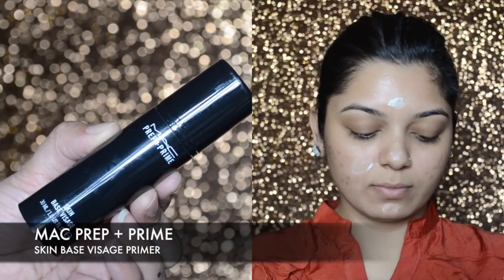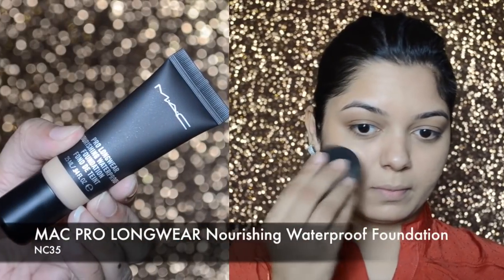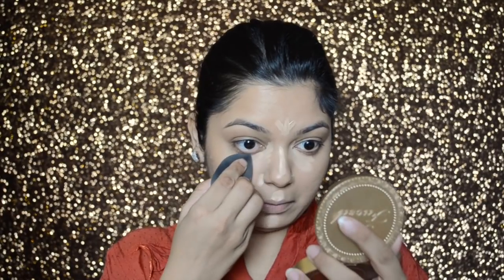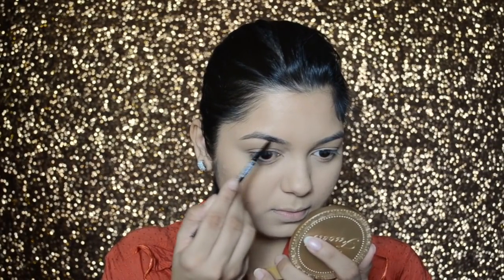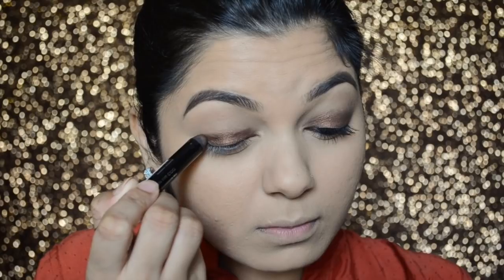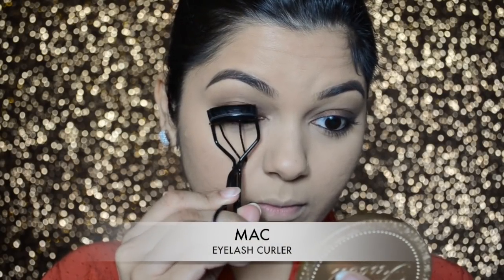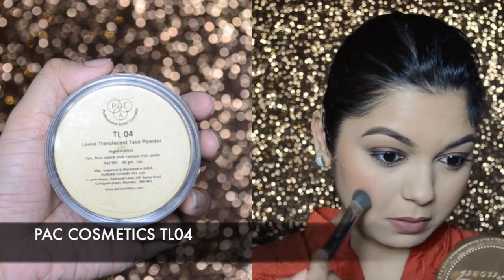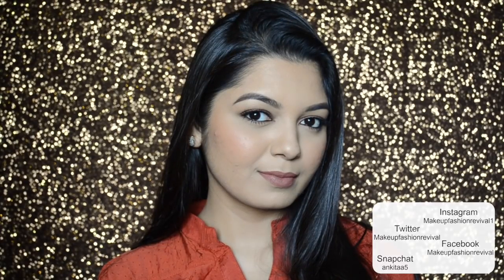Easy & Quick Eye Makeup Tutorial | Minimal Products | Beginner Friendly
Hey Guys!!! For Today’s video I have created this very Easy and Quick Eye Makeup Look with minimal products. This look is also perfect for the Beginners!!!

*LAST VIDEO:
Easy Silver Taupe Eyes with a pop of Blue colour & Peachy Nude lips | Makeup Tutorial:

PRODUCTS USED TO CREATE THIS LOOK:
EYES:
Rimmel eyeshadow stick “Bad girl Bronze”
MAC mineralise mascara
L’oreal kajal magique bold
UROPARIS LASHES “56”

FACE:
MAC PREP + PRIME Skin Base Visage Primer
NARS Radiant creamy concealer “ginger”
MAC Prolongwear nourishing water proof foundation “NC35”
Maybelline fit me concealer “10”
PAC translucent loose powder “TL04” & “TL04”
Sleek blush palette “LACE”

BROWS:
L.A.GIRL Shady slim brow pencil “Brunette”

LIPS:
Maybelline creamy matte lipstick “Nude Nuance”

*RING Light: DIGPRO DPL-R28 Fluorescent Studio Ring Light. ( Reliable Photo Store, 11/13, M.K.Amin Marg, (King Lane), Mumbai-400001) ( This video was shot in Natural Lighting).